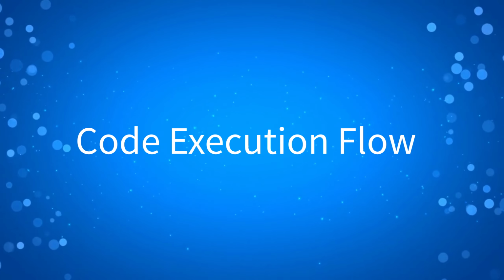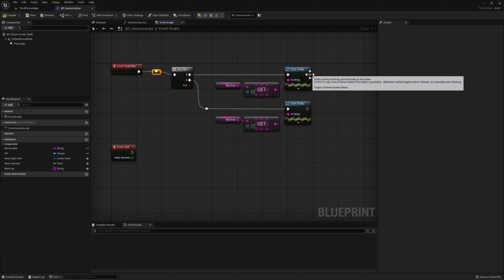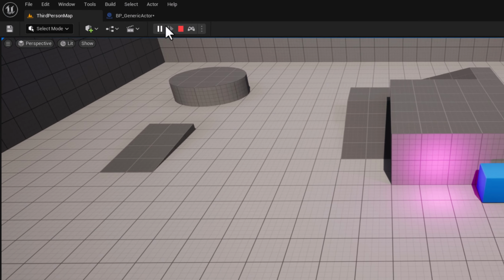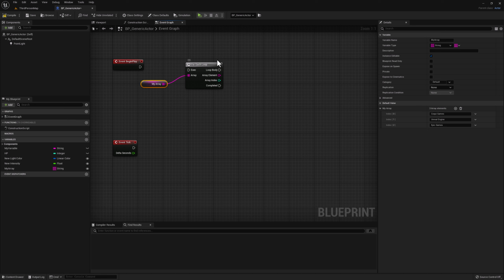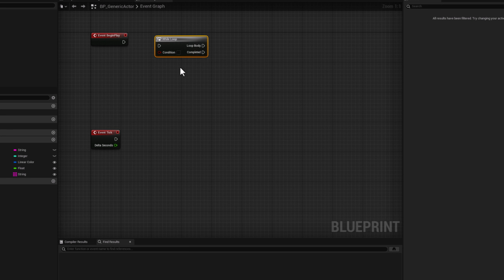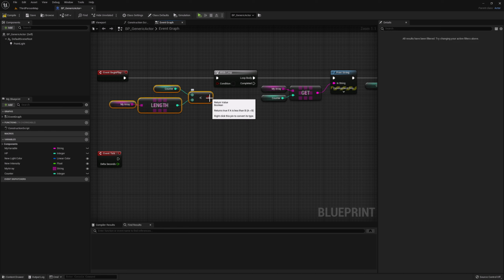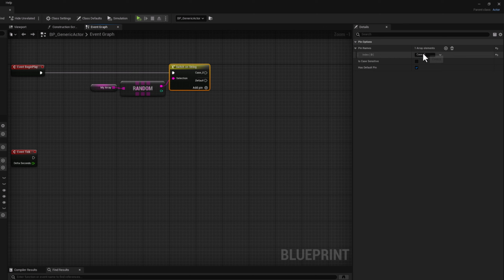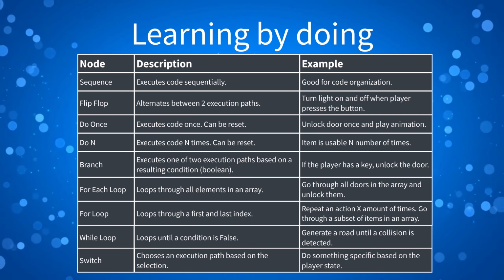Learn to Code in UE5 - 7 - Code Execution Flow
Chapters:
00:00 Intro
00:36 The Sequence Node
02:37 The Flip Flop Node
05:14 The Do Once Node
06:24 The Do N Node
08:08 The Branch Node
10:17 Loops
10:29 The For Each Loop
12:32 The For Loop
14:48 The While Loop
21:11 The Switch Statement
25:29 Recap
26:40 Learn by doing
26:55 Outro